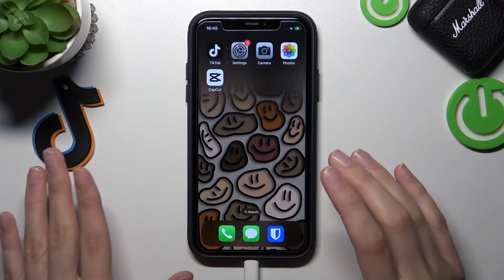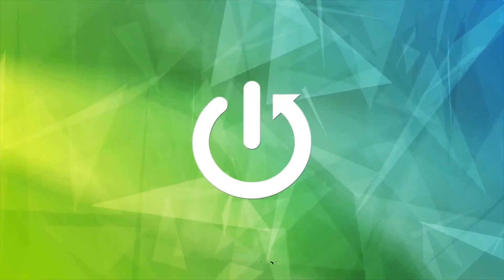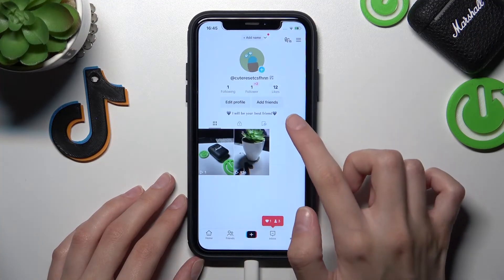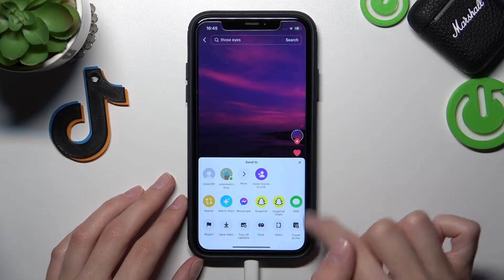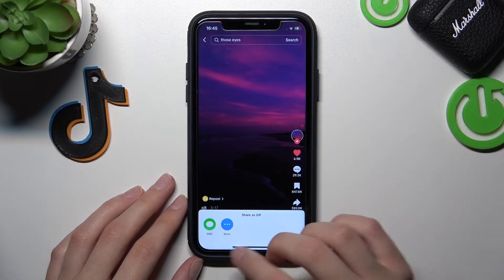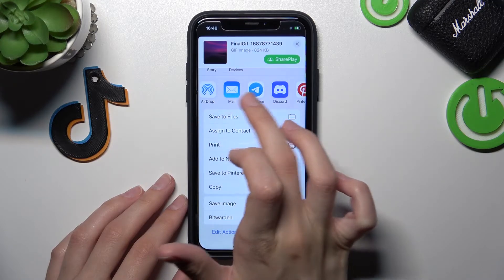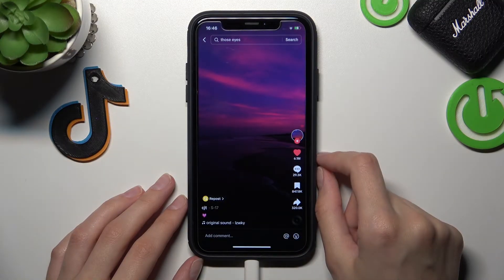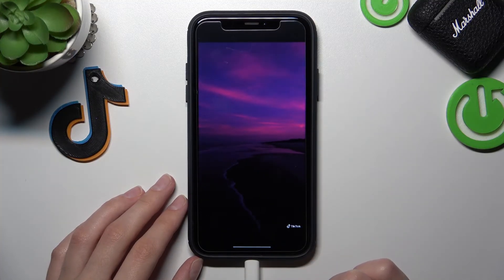How to Save Tiktok Video As GIF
In this tutorial, we will show you how to save a TikTok video as a GIF, allowing you to capture and share your favorite moments in motion.Follow our steps and simply convert any TikTok video into a GIF file- the most popular image format that supports animation. Once saved, you can easily share the GIF on various platforms and send it to your friends.Visit our YouTube channel if you want to know more about TikTok app.

How to save TikTok videos as GIFs? How to save TikTok video as GIF? How to download TikTok video and save as GIF on your phone?